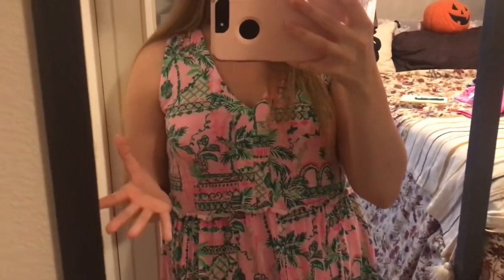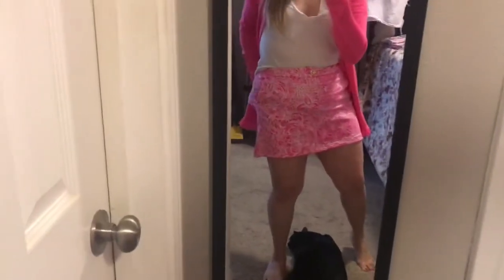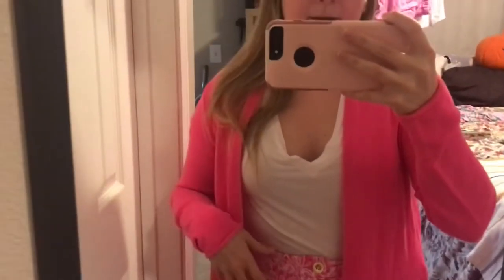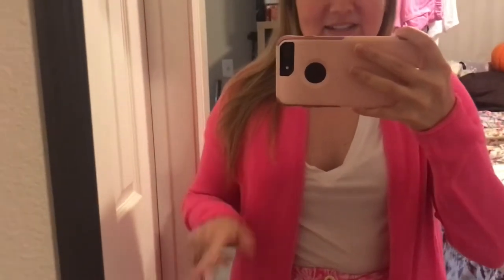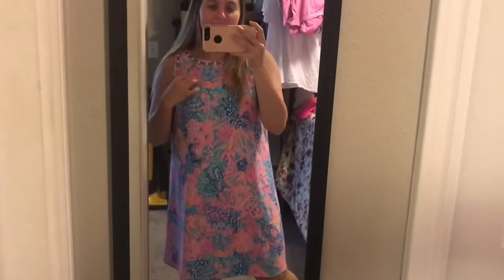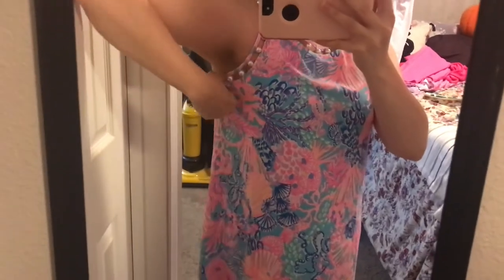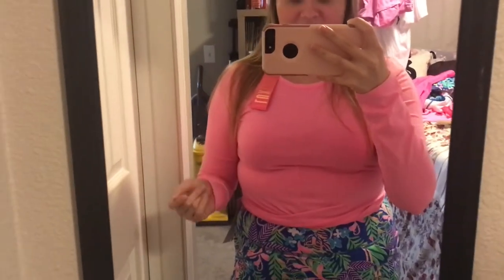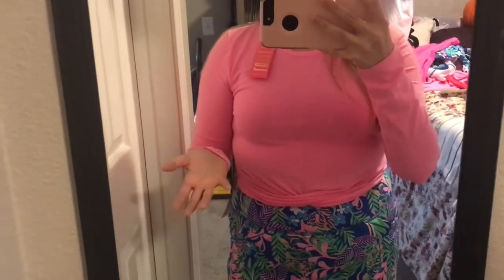Lilly Pulitzer Try on Haul, Spring 2022